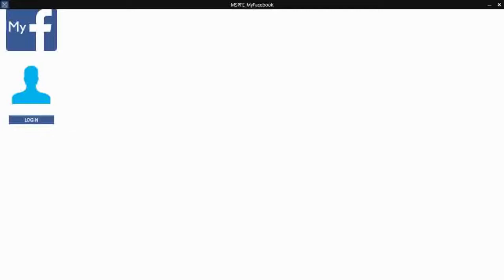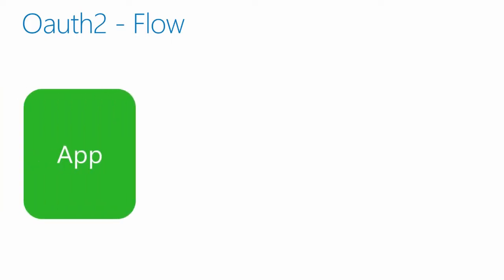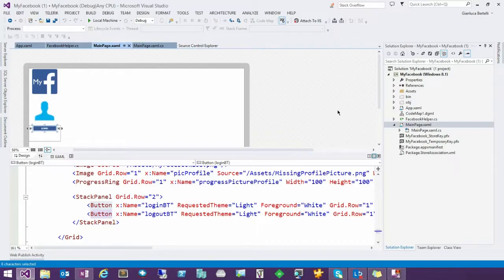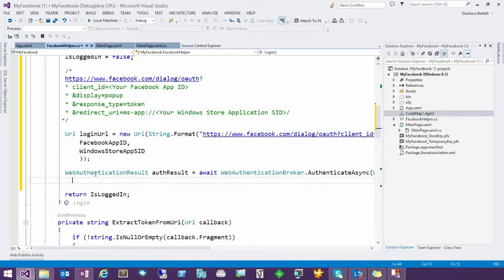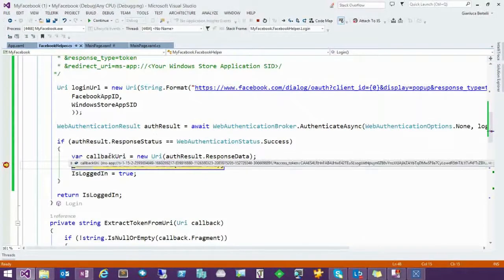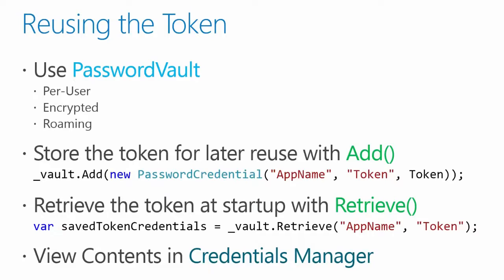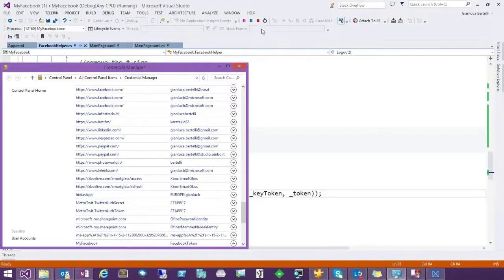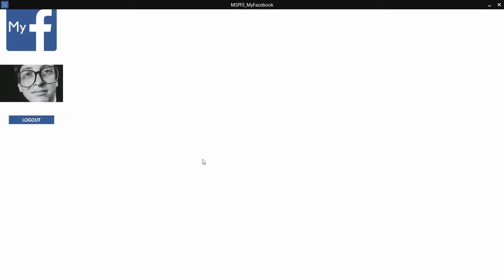Windows Store App Using Facebook to authenticate the user - Ashfaq Ali Zardari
This video is about technology. Because we live for you. AshfaqAliZardari AshfaqAliZardari Ashfaq Ali Zardari